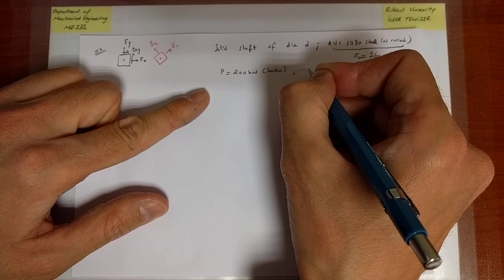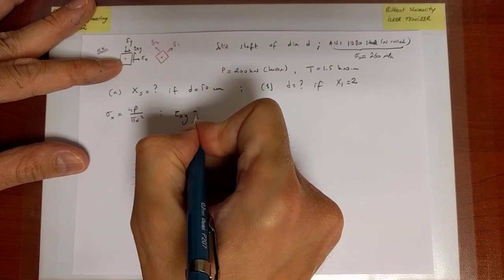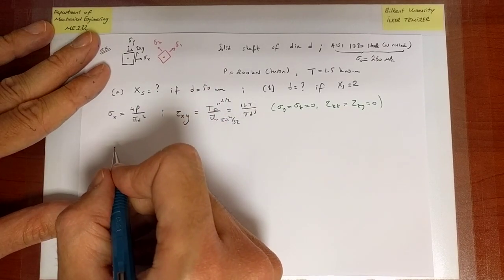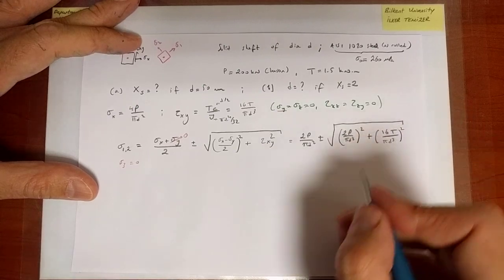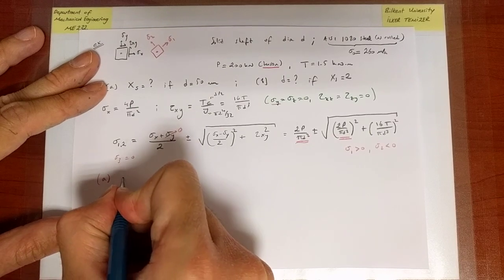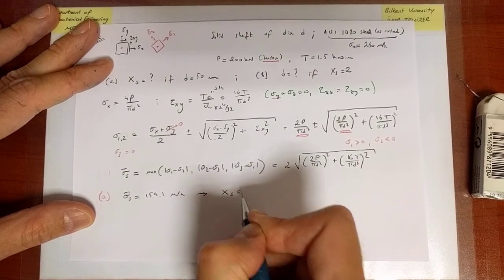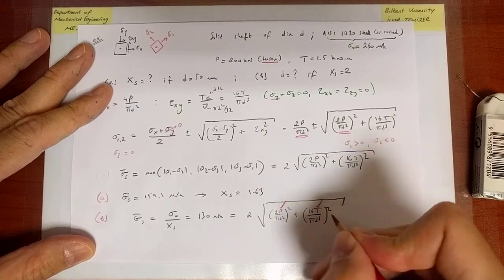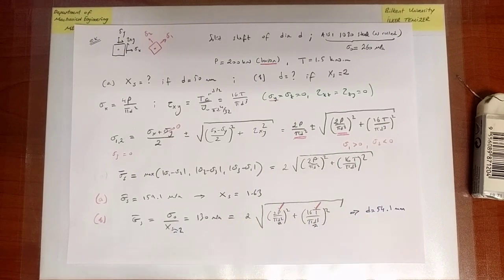Failure Criteria (Part 6)